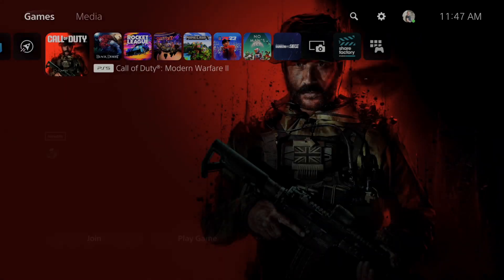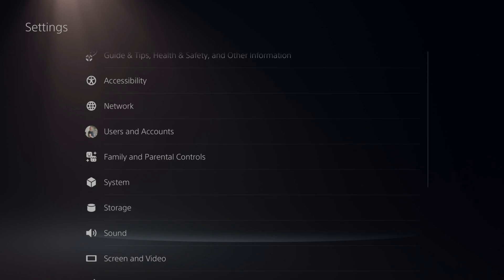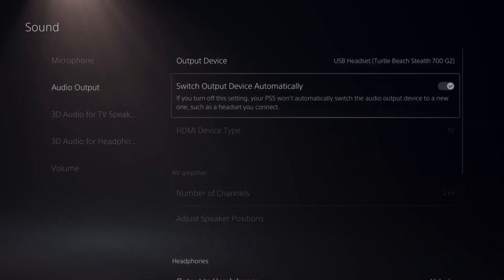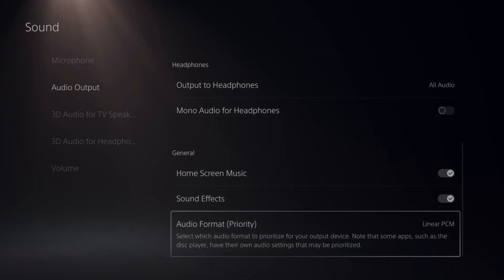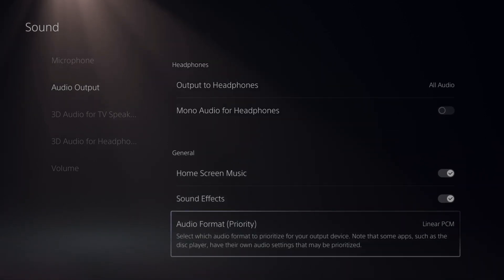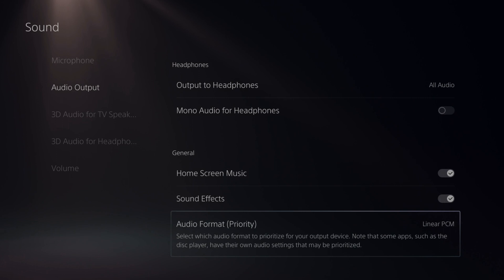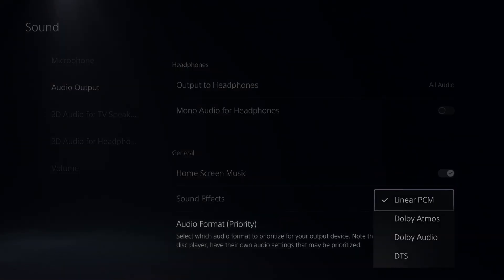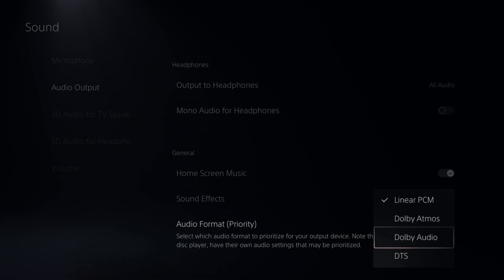How to Turn ON Dolby Atmos in PS5 Sound Settings (Audio Format)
Do you want to know how to Turn ON Dolby Atmos in PS5 Sound Settings. To do this go to settings, sound and then go to HDMI and turn on Dolby Atmos under the Audio Format priority! This will now be used on your speakers or sound bars.